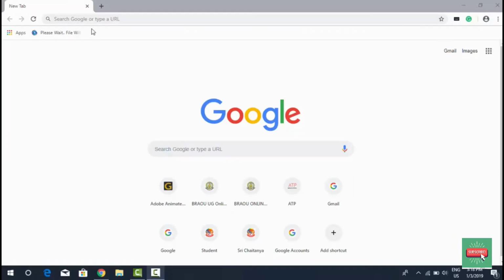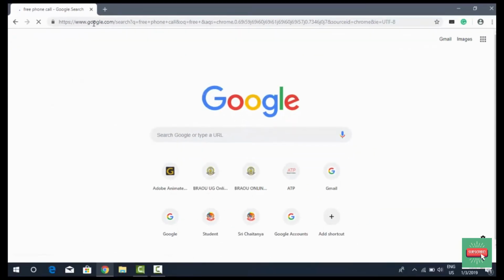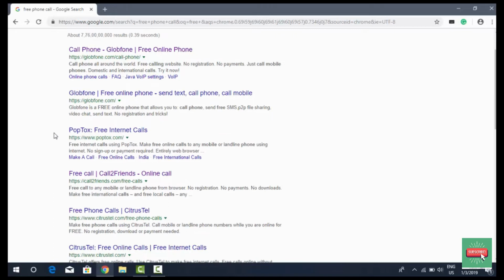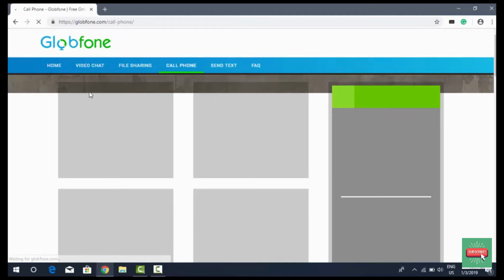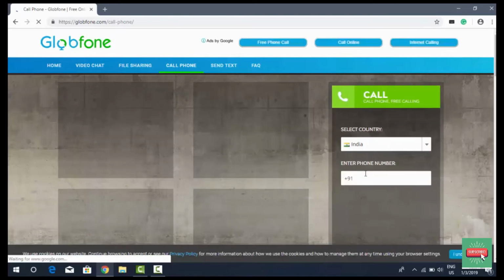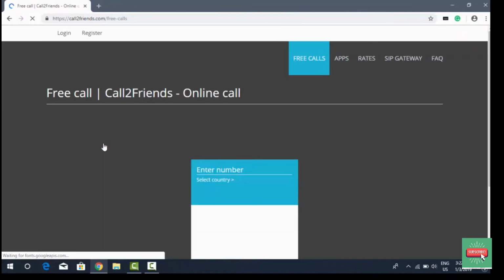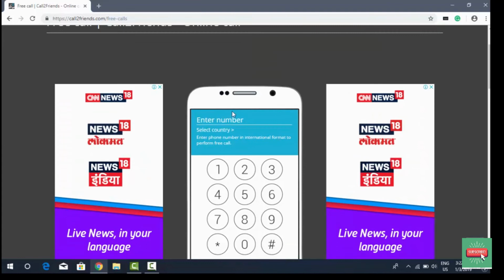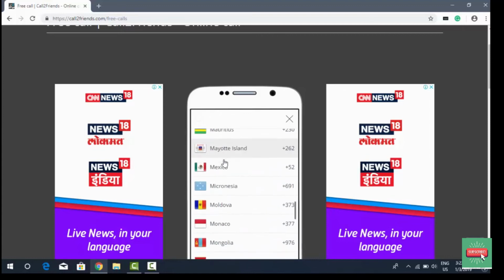free call from internet to mobile/HOW TO MAKE FREE PHONE CALLS WORLDWIDE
whats up guys I am Sanjay welcome to tech is a world in this video I am explaining about how to make free phone calls the links are

mobile
in this video, I am explaining about free phone calls from a computer, free phone call website, free call, and also how to make free calls worldwide, how in laptop windows 10, how to make free phone calls without a sim card, how to make free phone calls with wifi,how to make free phone calls to usa, to canada,how to make free phone calls on iphone